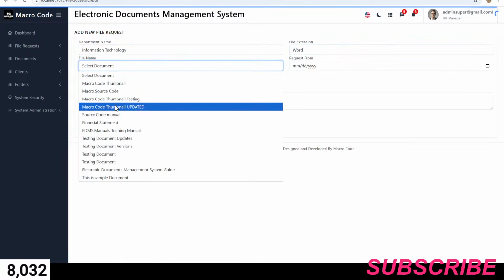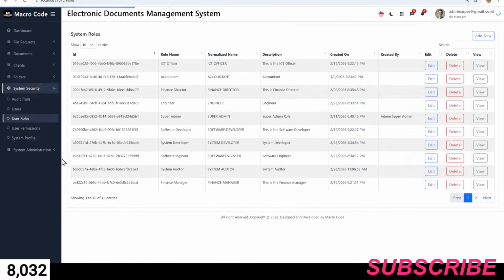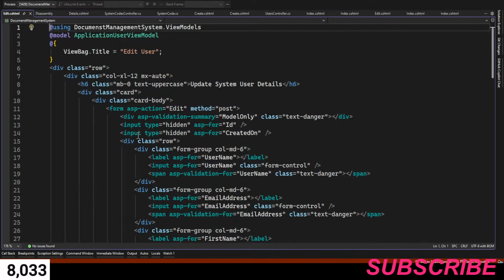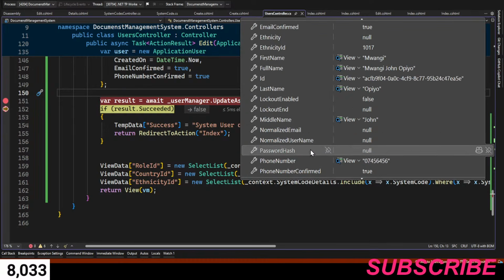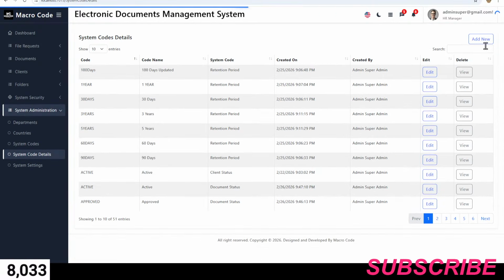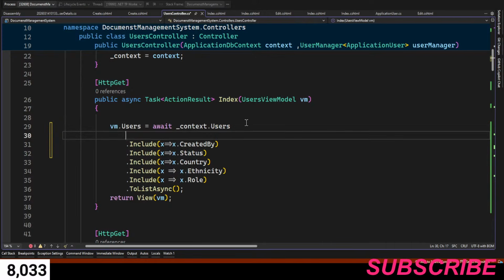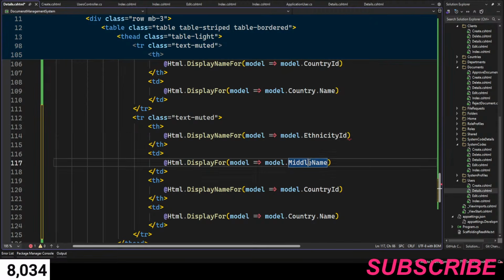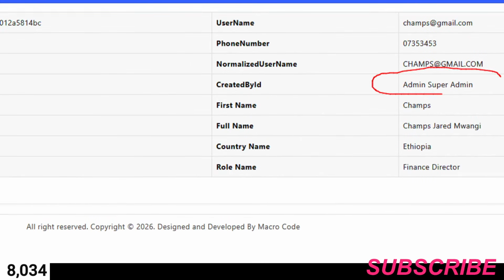Build a Documents Management System in ASP.NET Core | EF Core , SQL Server & Permissions| EPISODE 19